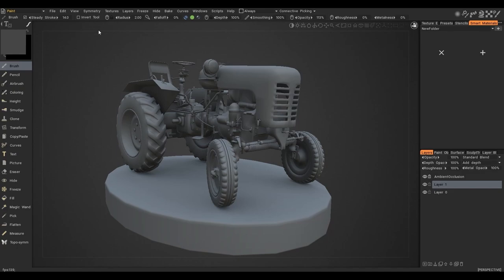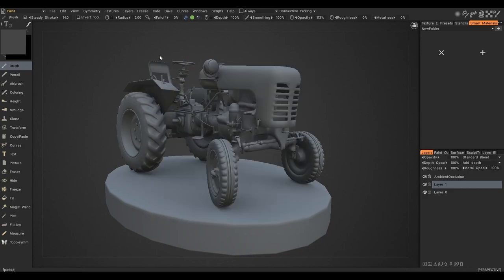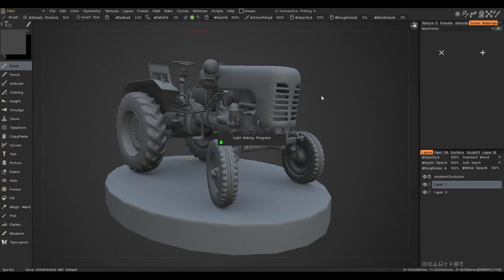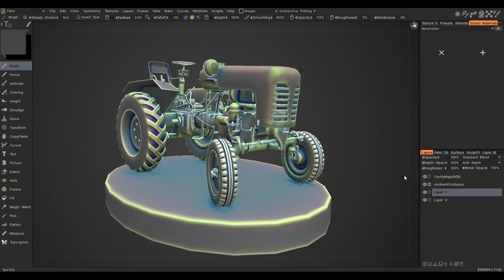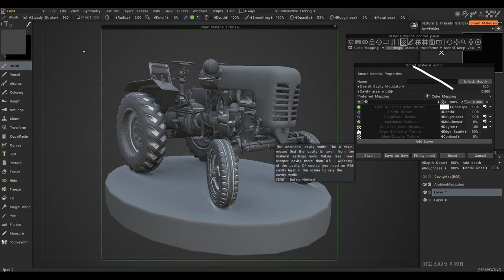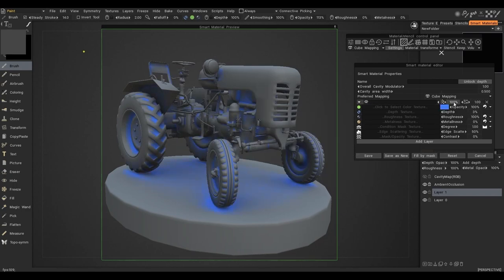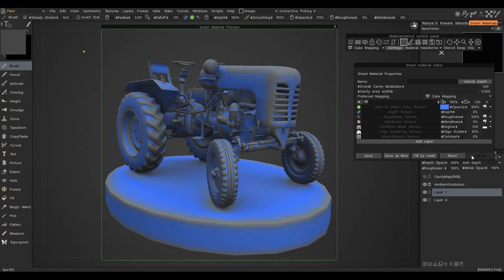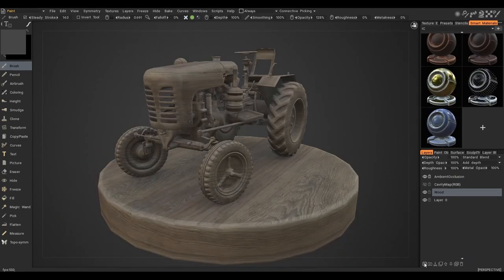The Use of RGB Cavity in 3DCoat 2021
Starting from 3DCoat 2021.53 the RGB cavity was introduced as the default calculation method in Texturing. This is a very significant feature for the PBR Painting over the Texture/Mesh.
The reference model is XTZ DT-20 tractor, thanks to the manufacturer for your kind permission to use it!